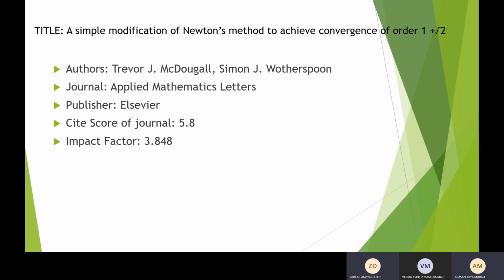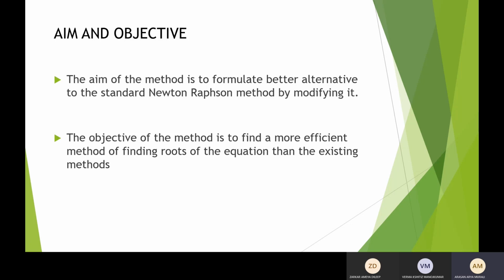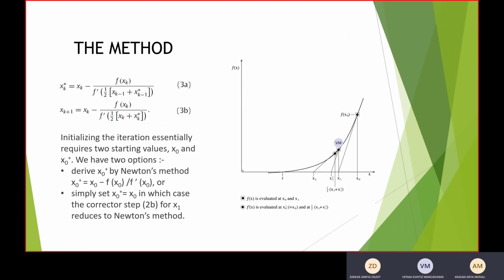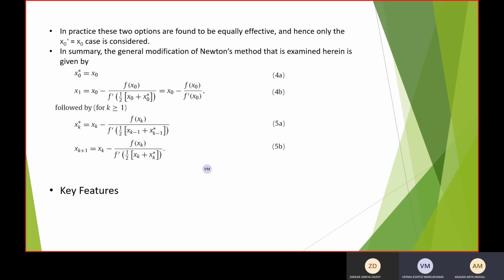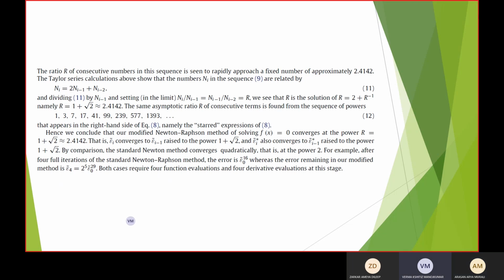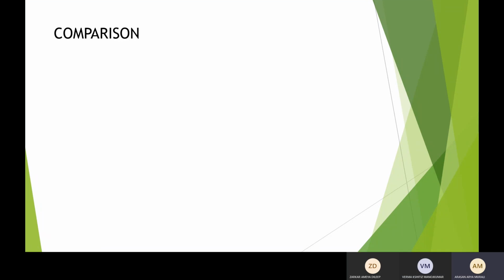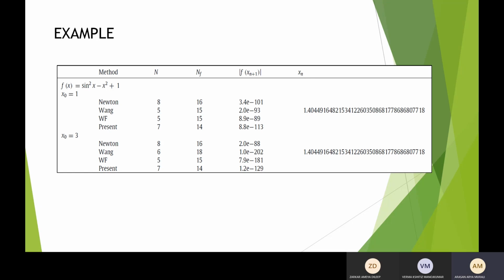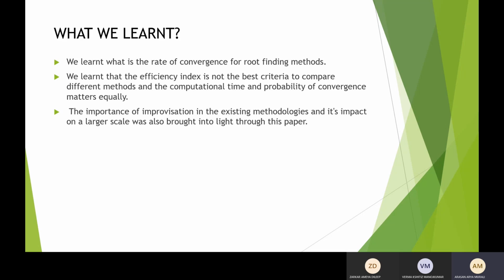A modification of Newton’s method to achieveconvergence of order 1 +√2 by Amey, Kshitz and Arya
The intention behind this video is to just study and understand the research paper published by respected authors mentioned in References stated at end of this video.

Name of student:
Kshitiz, Ameya and Arya
T. Y. B. Tech Mechanical Engineering at COEP

We started an initiative 'research based learning' particularly for subject 'Numerical Methods and Computer Programming' for students of third year mechanical engineering at COEP. Students find and study the research paper as per own interest related to any domain of mechanical engineering where one of the numerical method is used for analysis. Some of the videos are uploaded here for helping engineering aspirants to understand real time applications of Numerical Methods.

We appreciate and remain thankful to the Authors of this paper.